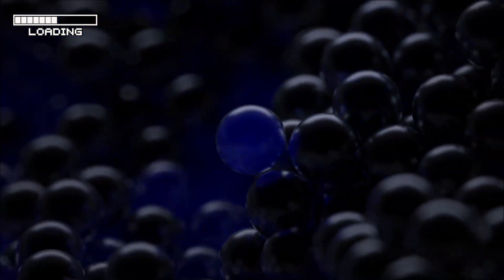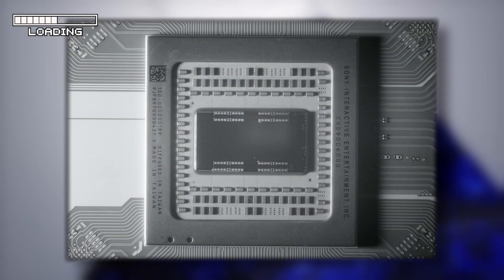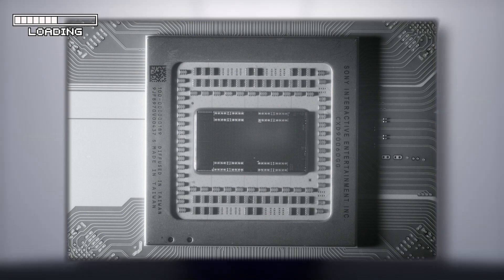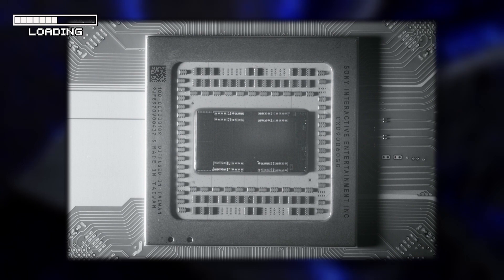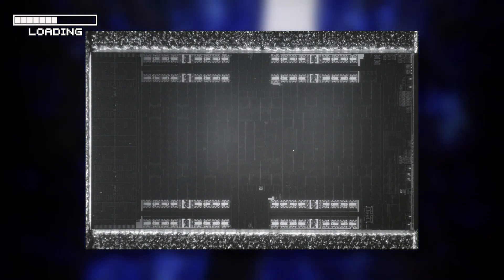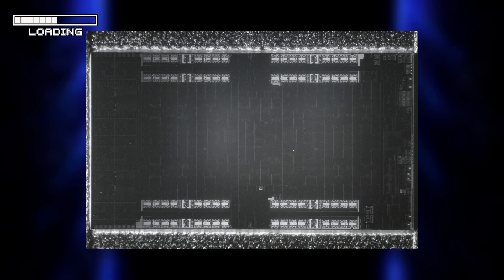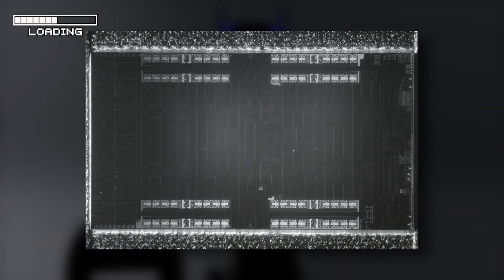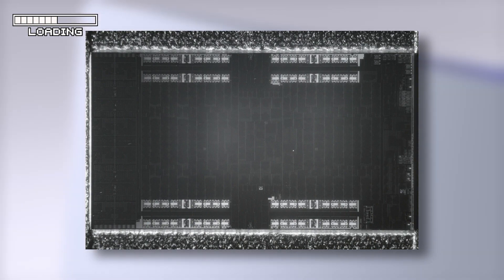First Playstation 5 Die Shots Posted Online - Loading Screen 📸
The very first PS5 die shot was posted online by Twitter user @FritzchensFritz, who specializes in taking close-ups (including infrared shots) of high-end chipsets.